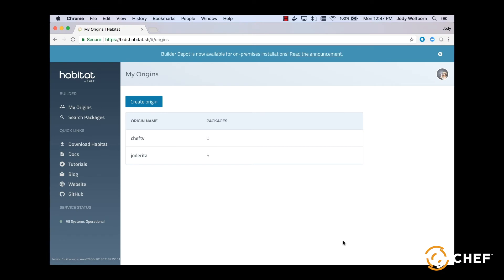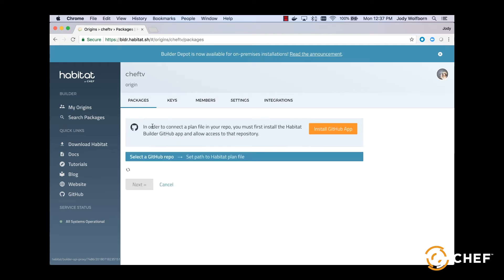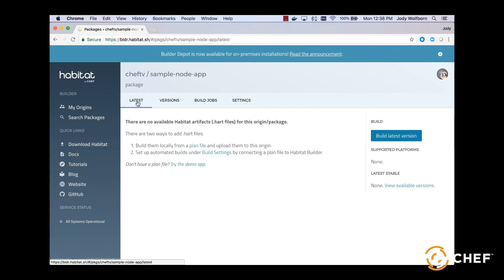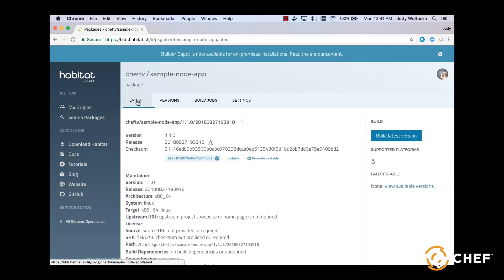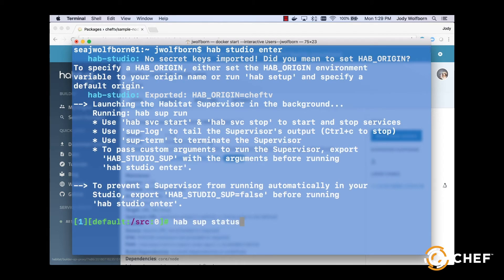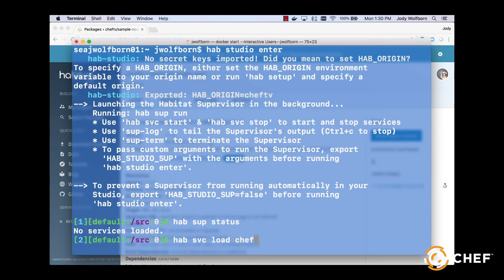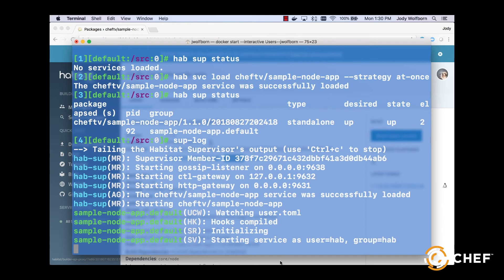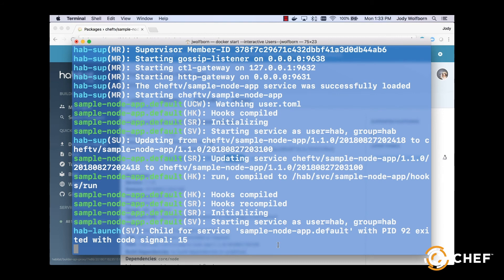Getting Started with Chef Habitat Part 5: The Supervisor (Demo)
Be sure to play in 1080p

Manage running applications and deploy changes seamlessly with Habitat! Create and promote a new build on bldr.habitat.sh and watch Habitat’s built-in Supervisor communicate those changes to your running application.

Jody Wolfborn
Sr. Curriculum Developer, Chef